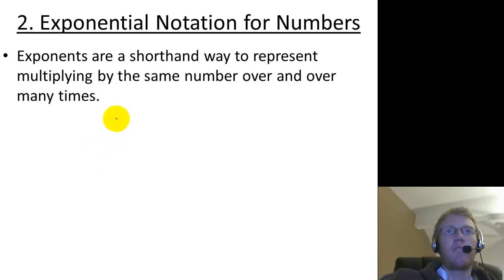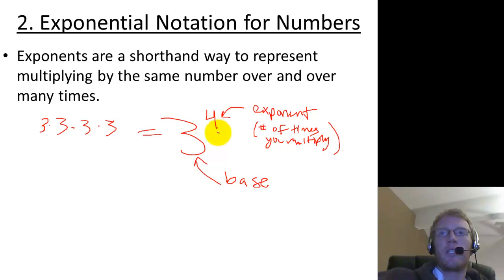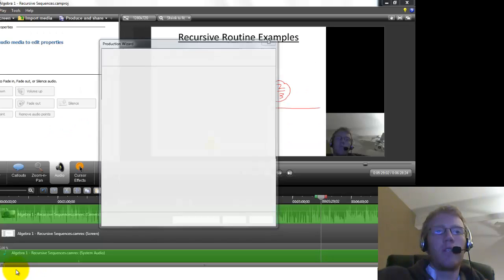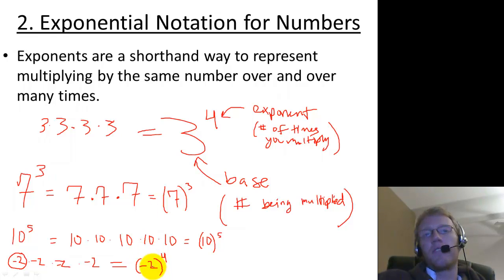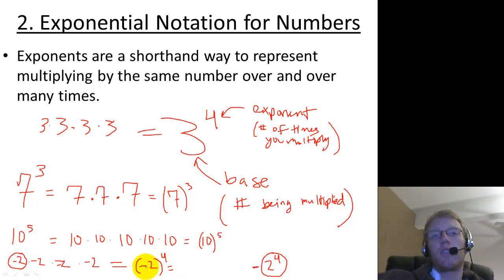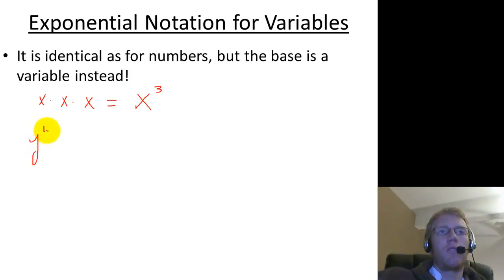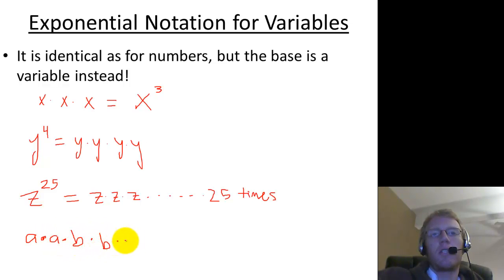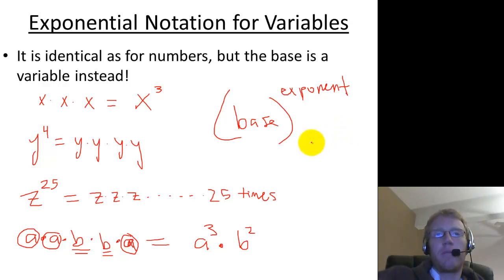Algebra 1 Exponential Notation